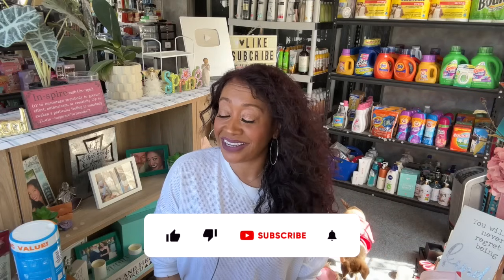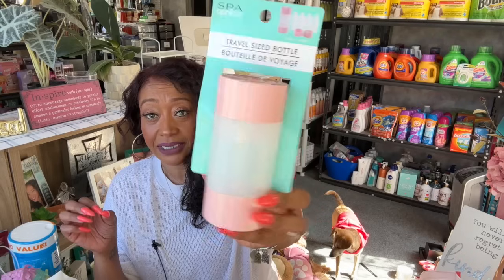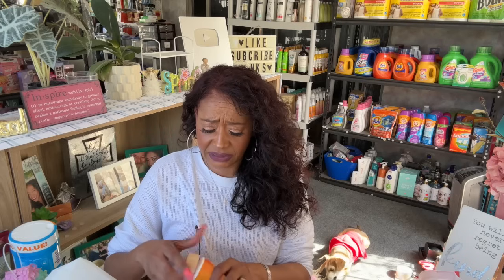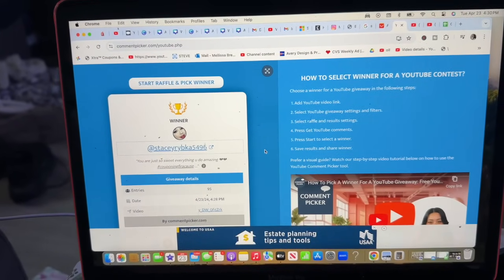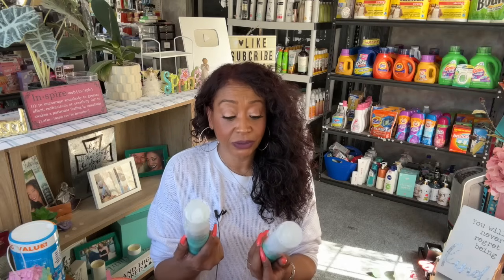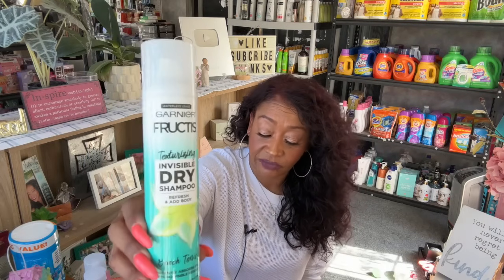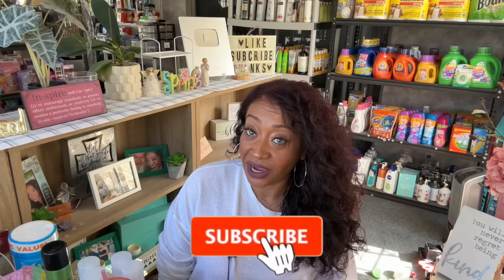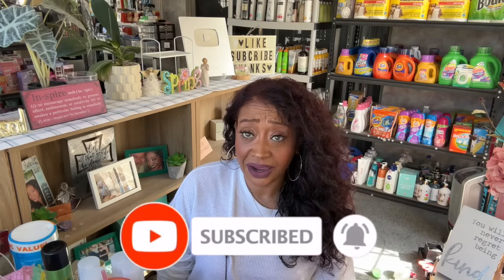New Dollar Tree Hauls Today💚🛍️Dollar Tree Finds You Need💚🛍️Dollar Tree Deals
We have a All new dollar tree haul today. With dollar tree finds you need. Tons of amazing dollar tree deals to grab now. Love seeing all the New Dollar Tree Hauls This Week. Lets look at my name brand jackpot Dollar Tree Haul. Were talking some amazing Dollar Tree hidden gems! These are things you should be buying @dollartree If you like Shop With Me Videos then you are going to love shopping with @CouponingForACause Make sure you hit the like button and subscribe if you like Shop With Me Videos, Store Walkthroughs, Clearance Hunting gift makings and a ton more!! New Dollar Tree Hauls Today💚🛍️Dollar Tree Finds You Need💚🛍️Dollar Tree Deals

new dollar tree hauls today. dollar tree finds you need. dollar tree deals. dollar tree finds to buy. new dollar tree hauls today. watch this new dollar tree haul. new dollar tree haul. dollar tree finds you need. dt haul. new at dollar tree. dollar tree 2024. couponing for a cause. dollar tree haul 2024. dollar tree makeup finds. dollar tree. the freebie guy. sensational finds dollar tree. pookies view. leighs home. thrifty tiffany dollar tree haul. dollar tree finds. bargain bethany. she so craftdee. dolartrree. dollar tree deals.

✨Address verification policy we ask that you email your address to claim your prize should shipping find the particular address has entered multiple times under multiple emails and names the winner will automatically forfeit their prize and another winner will be chosen at random✨